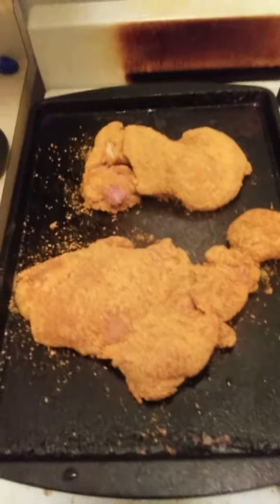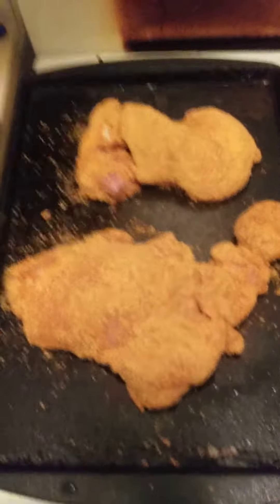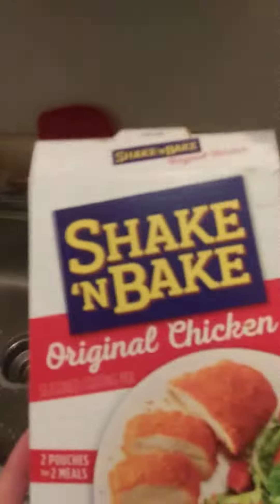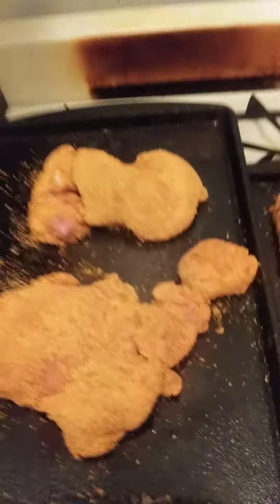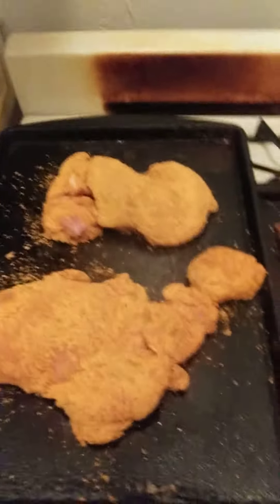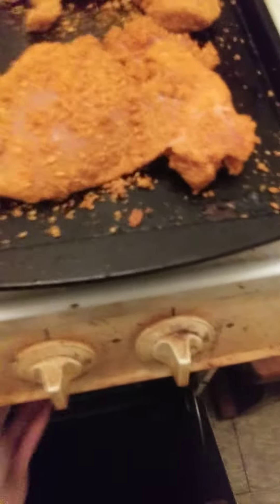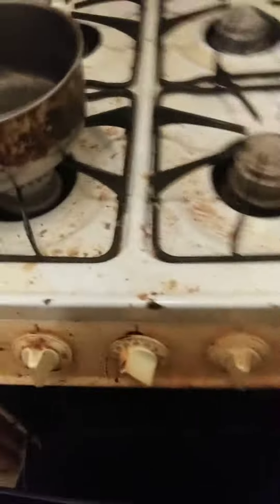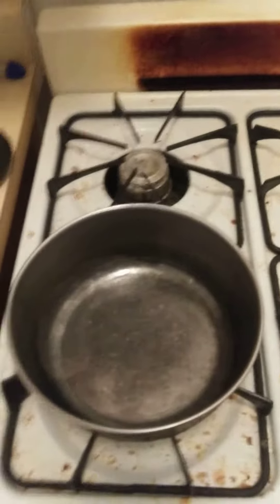Cooking With Jeremiah Episode 192 Shake Bake 🐔 Chicken AuGratin Potatoes